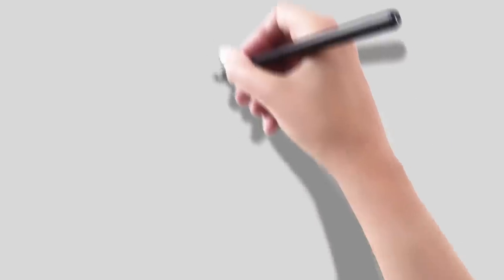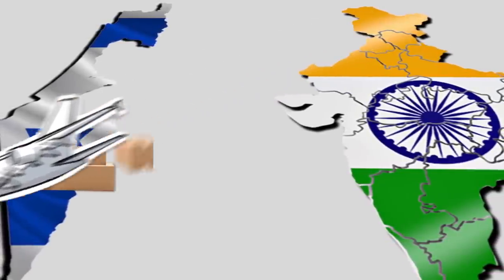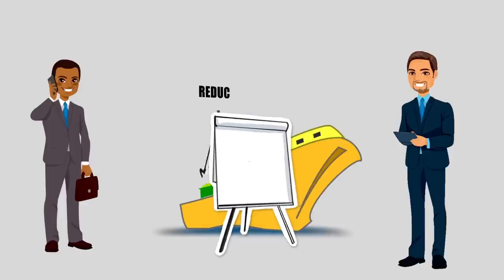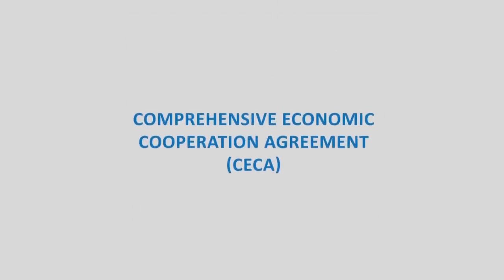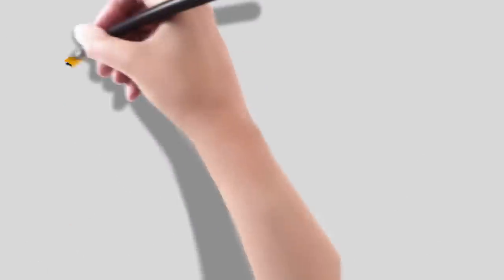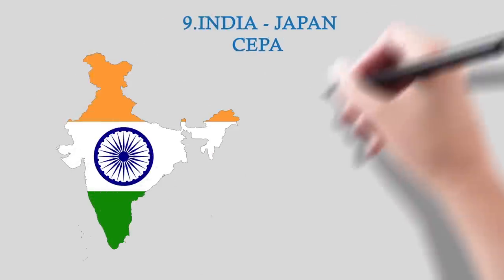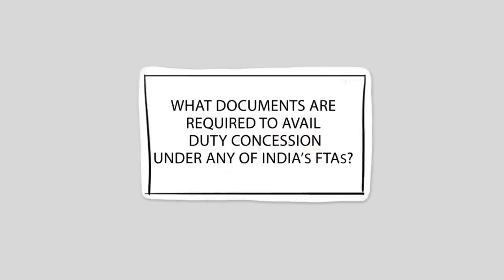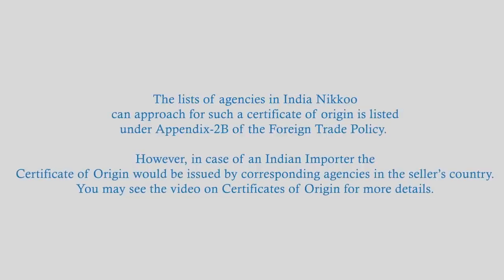India's Free Trade Agreements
India’s free trade agreements (FTAs) and Preferential Trade Agreements (PTAs) may be seen as a measured and calibrated exposure of the Indian economy to international competition. Here Niryat Bandhu will explain to Nikkoo some details about FTAs.

This video is developed by the Office of the Additional Director General of Foreign Trade, Bengaluru as part of an initiative under the Niryat Bandhu Scheme of Government of India.